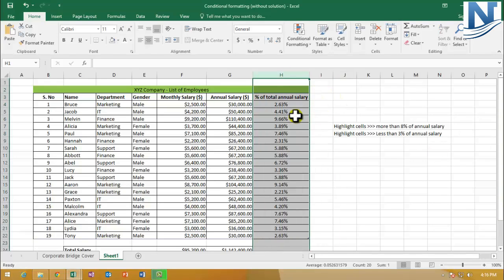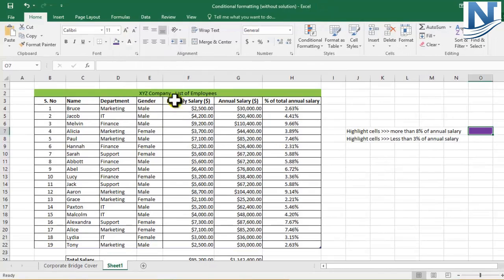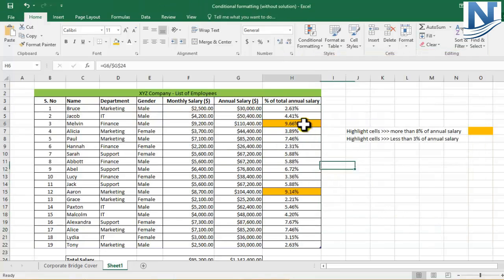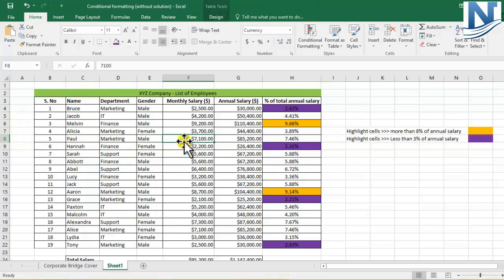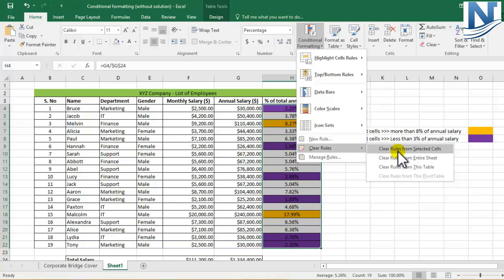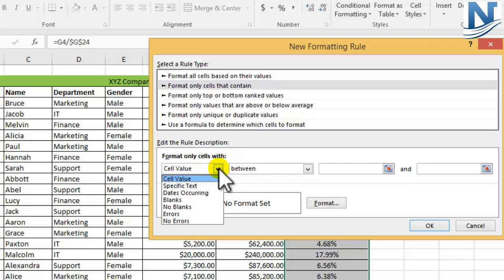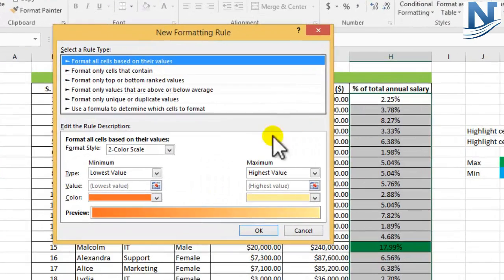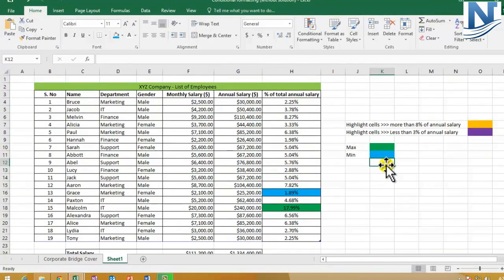Microsoft Excel Conditional Formatting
Conditional Formatting excel microsoft excel